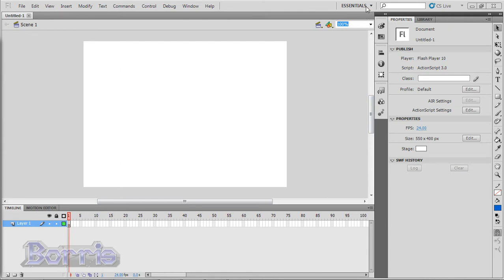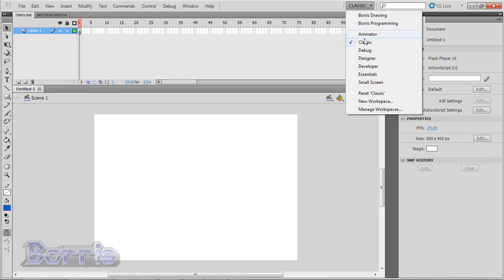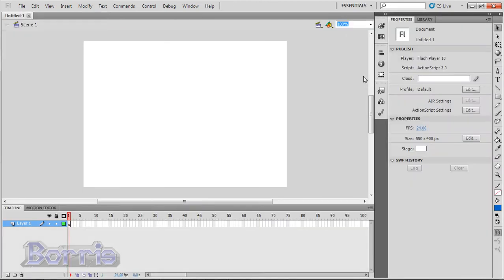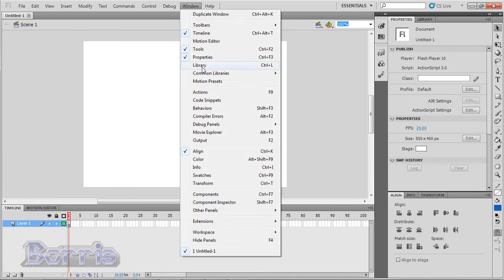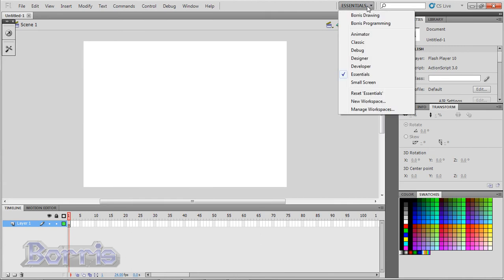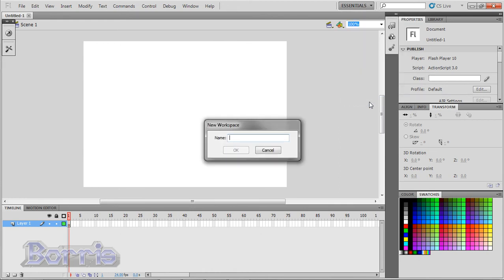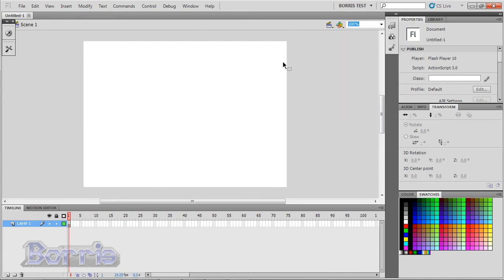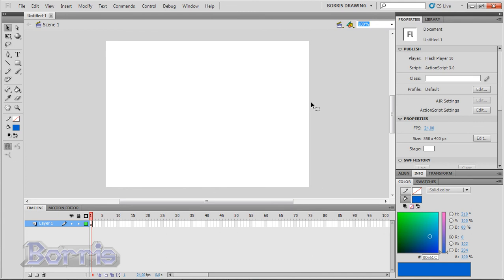Flash CS4/CS5 Beginner Tutorial: Customizing your Workspace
In This beginners' tutorial, you will learn how to make your own workspace.

Category: Must Know

Level: Beginner

Requirements;
1. Have already watched  Flash CS4/CS5 Beginner Tutorial:Learning the Interface